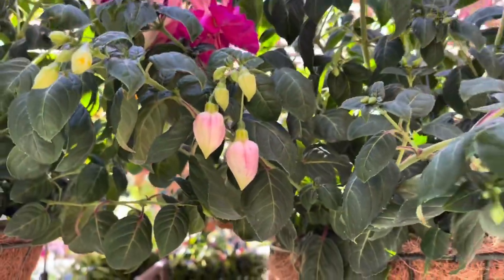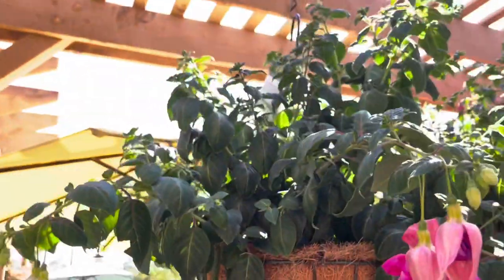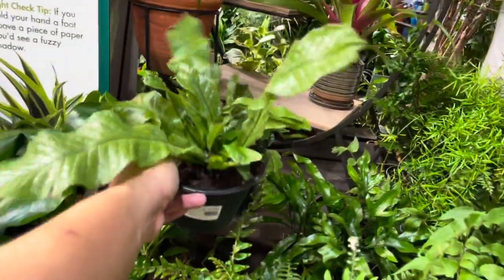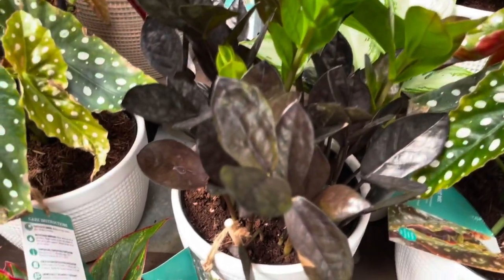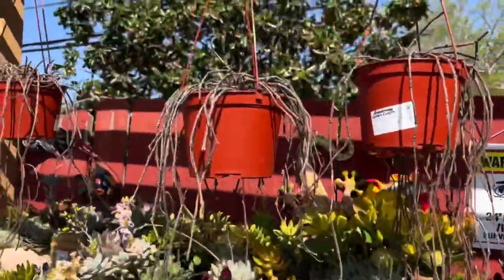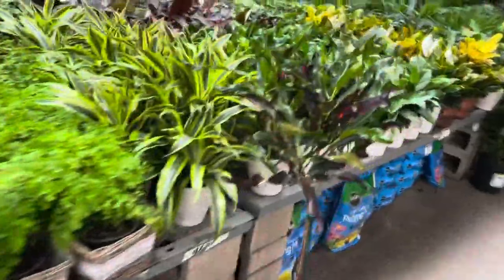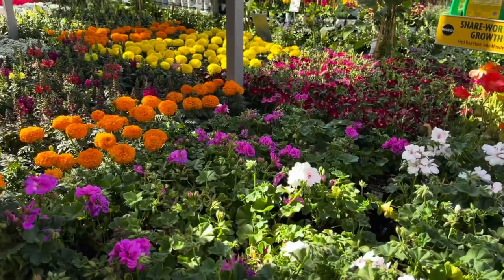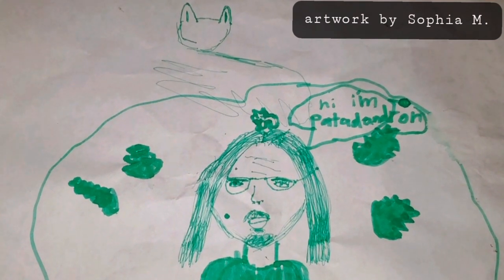Why Are Big Box Plants So…meh?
I went big box plant shopping and I don’t know what I was expecting, but I was rather underwhelmed by the houseplant selection. Plants at Armstrong were beautiful, but Home Depot, this time around was somewhat of a disappointment but I still had fun going out shopping with you!

I have an Amazon storefront of my favorite planty things! Peruse!